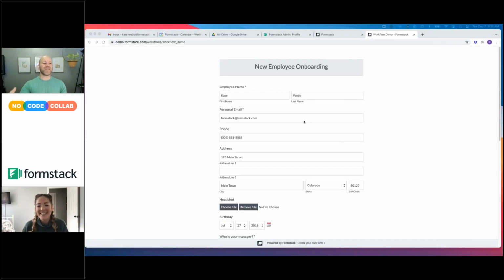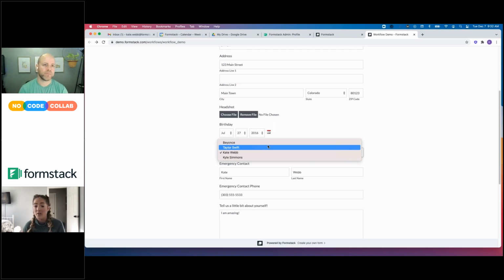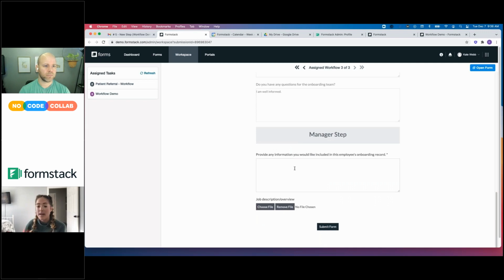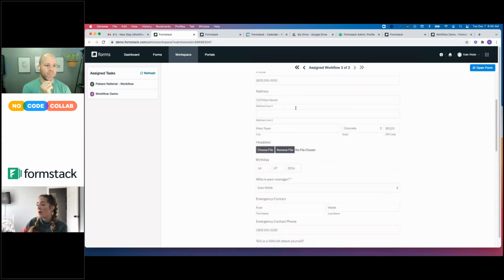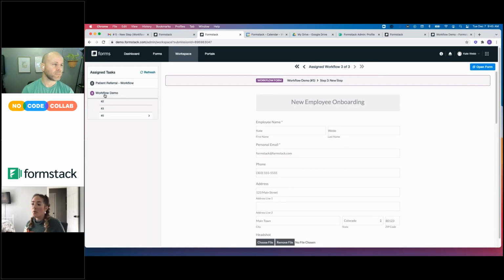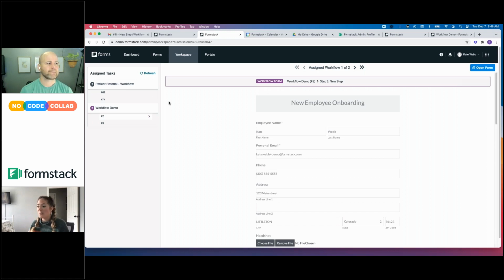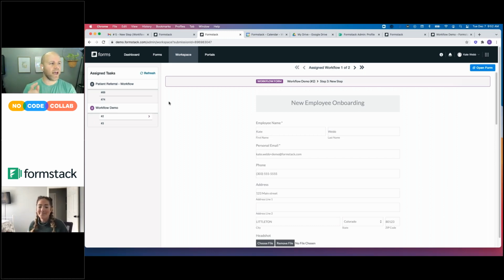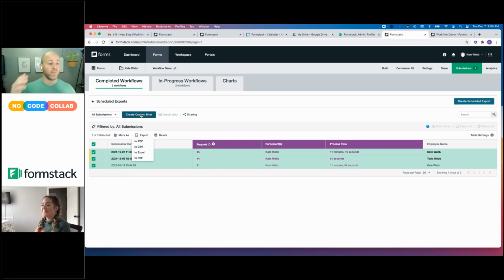Intro to Formstack Workflows: Streamline your team for maximum efficiency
In this video we bring in Kate - a Formstack Workflows expert - to show us how we can utilize the Workflows product to include multiple people in a form and get everyone on the same page. With staged content, automatic notifications, and a flexible backend — we'll see how Workflows can turn inefficient teams into process machines.

Be sure to check out Part 2 of this series, where we look at the process of creating workflows and dig into the nitty gritty.

🕒 TIMESTAMPS 🕒
00:00 Intro to Formstack Workflows: Streamline your team for maximum efficiency
01:30 What is Formstack Workflows
02:32 Initial Form Completion Process
06:24 What is the experience for people in a Formstack Workflow
11:37 Using Step Completion as Triggers
15:09 Formstack workflows is best for linear processes
16:15 Shared Inbox for Team Monitoring
17:48 Alternative Use Cases and Industries
21:38 Viewing Submissions and Workflow Analytics
23:08 How to view in progress workflows